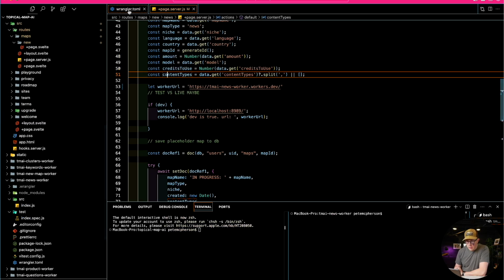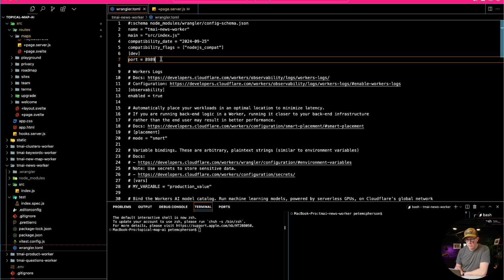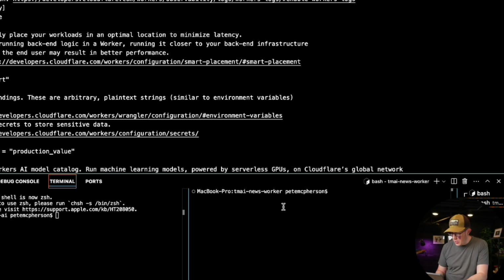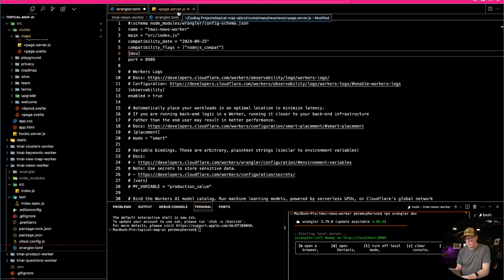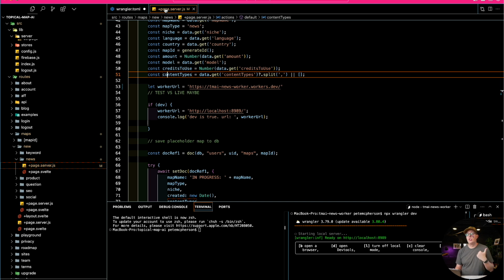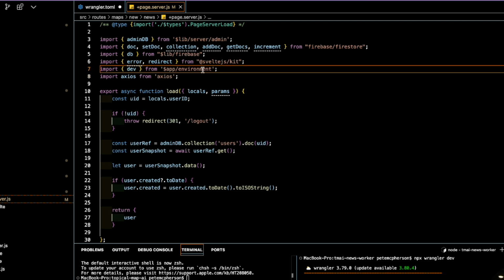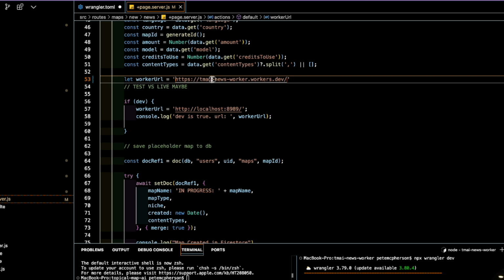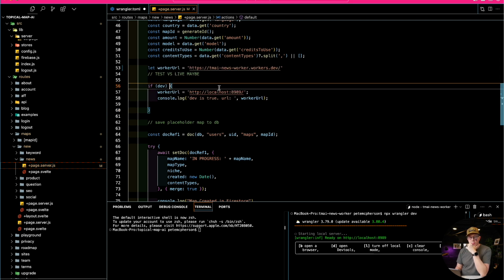Cloudflare Worker Port (changing for localhost!)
Here's how to change the localhost port that a Cloudflare Worker uses (for dev mode).

JUMP LINKS
0:00 - Intro and Overview
0:16 - Editing the Wrangler.toml File
0:30 - Testing and Verifying the Local Setup
1:00 - Final Tip!

🔨 SvelteKit
🔨 Firebase
🔨 Stripe

Affiliate links are used for each tool that we are an affiliate of, which means that if you click that link and subsequently make a purchase, we will earn a commission. You pay nothing extra; any commission we earn comes at no additional cost to you.